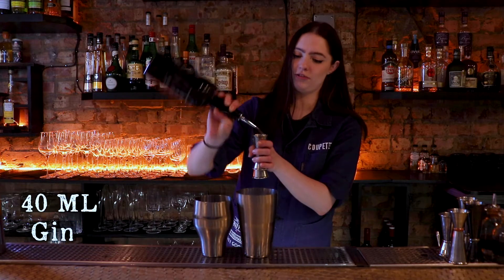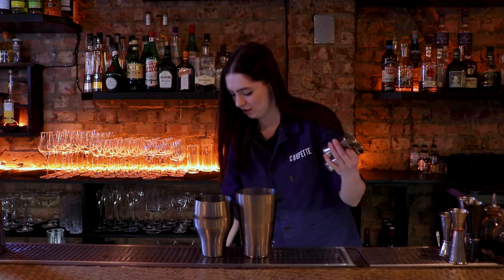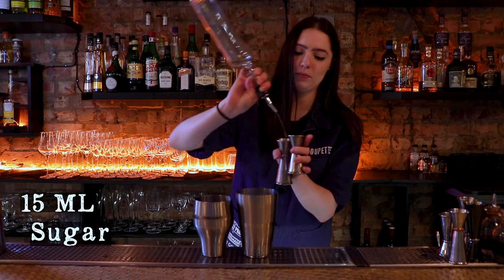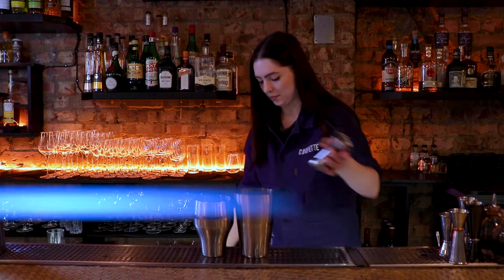DRINK IN 60 SECONDS - FRENCH 75 BY SVAJA(EP68)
Drink in 60 seconds is a project in which we will show you how to make simple classic cocktails in 60 seconds or less. Full recipe bellow:

Recipe:
40ml Bombay Sapphire
20ml Lemon Juice
15ml Sugar Syrup
Top Up Champagne

Fun Facts:It is also called a 75 Cocktail, or in French simply a Soixante Quinze (Seventy Five). The drink dates to World War I, and an early form was created in 1915 at the New York Bar in Paris—later Harry's New York Bar—by barman Harry MacElhone.